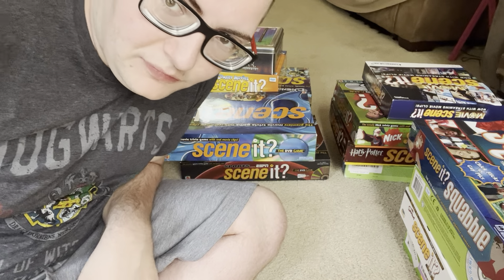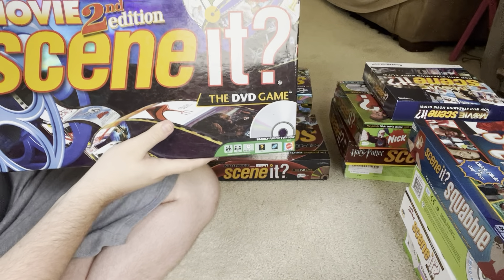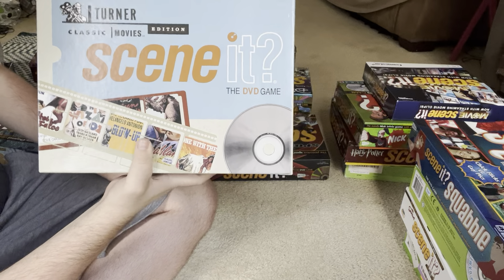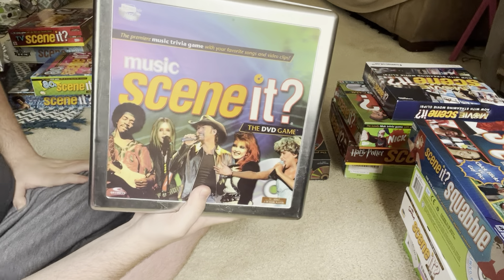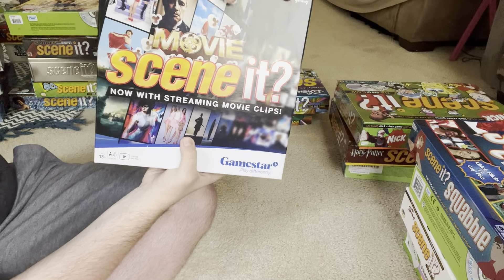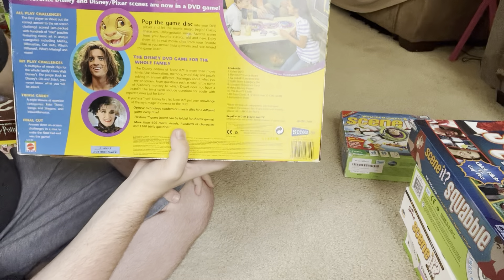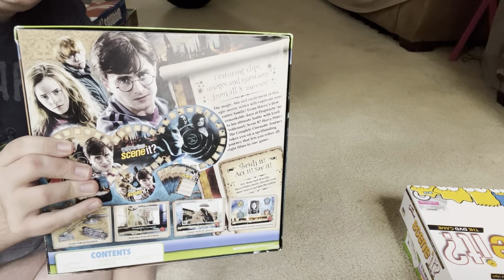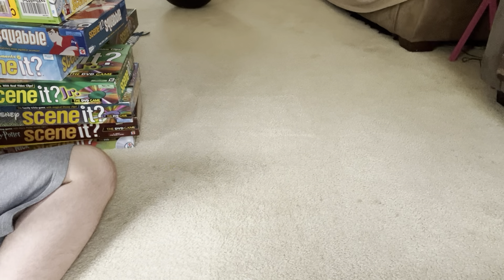My Scene It? Game Collection